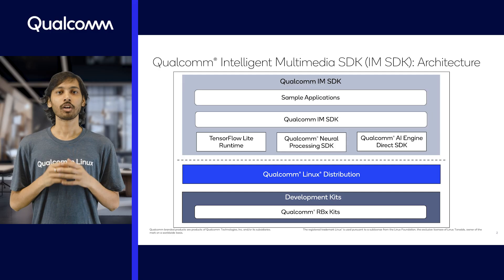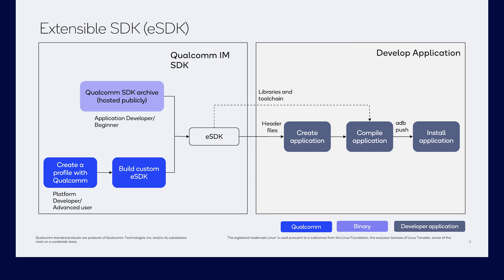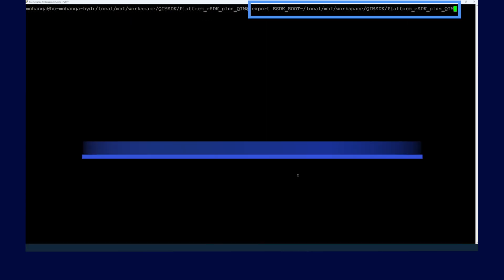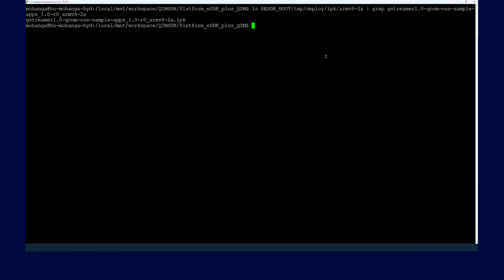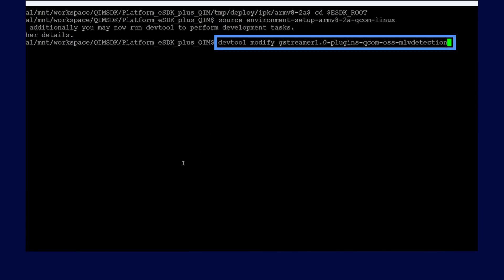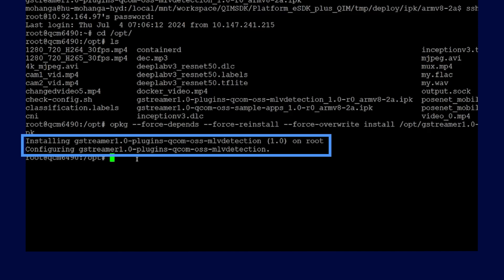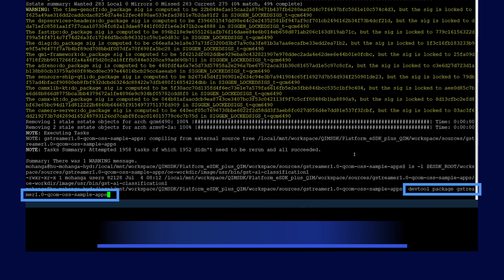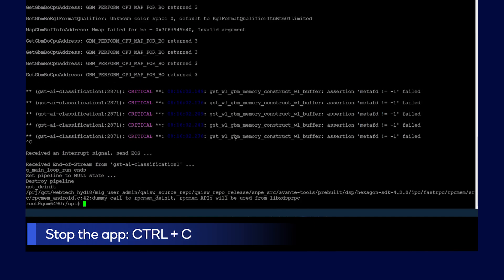Qualcomm Intelligent Multimedia (IM) SDK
Dive into the world of AI and multimedia application development with our comprehensive guide on the Qualcomm® Intelligent Multimedia SDK (IM SDK). This video is your ultimate resource for understanding and utilizing the Qualcomm IM SDK to create cutting-edge applications on Qualcomm® Linux® platforms.

What you'll learn in this video:

- An overview of the Qualcomm IM SDK and its components, including the core functional SDKs.

- Insight into the SDK's architecture, based on the GStreamer framework, which supports the development of modular, scalable, and customizable intelligent multimedia applications.

- Detailed instructions on how to download and install the Qualcomm IM SDK.

- A step-by-step tutorial on setting up your development environment and compiling the SDK sources.

- How to compile and install reference applications and custom plugins using the Qualcomm IM SDK.

- Demonstrations of running and managing applications on your device, including how to start and stop applications effectively.

Follow along as we guide you through each process, from installation to execution, ensuring you have all the tools needed for successful application development.

At Qualcomm Developer Network, we aim to help you kickstart your development by being the catalyst for your vision, today, tomorrow, and in the future.